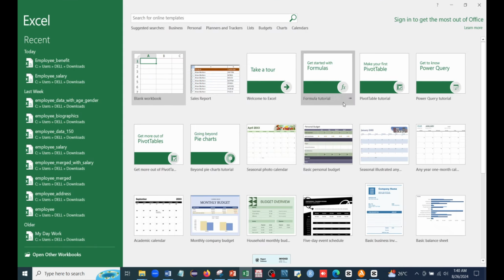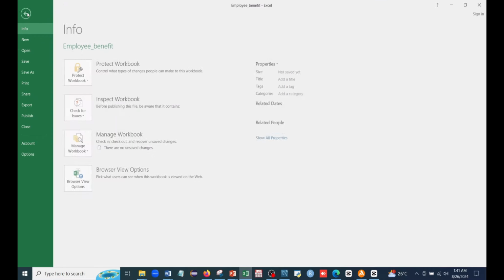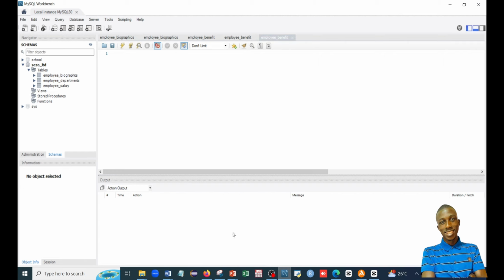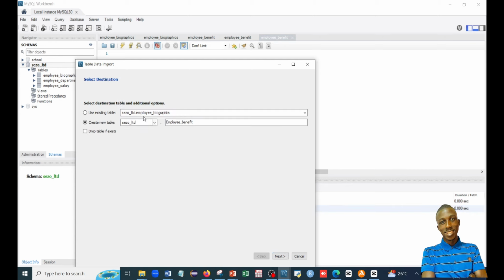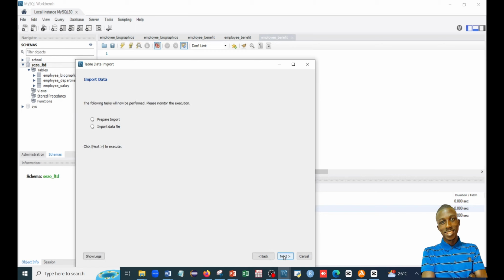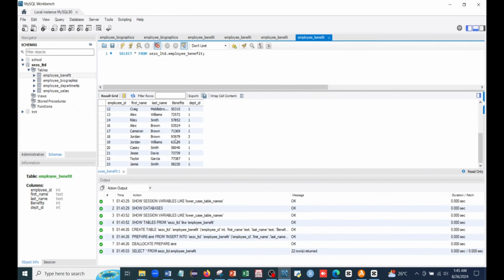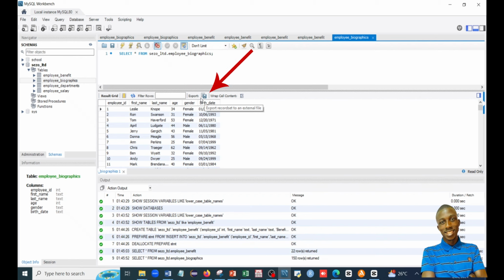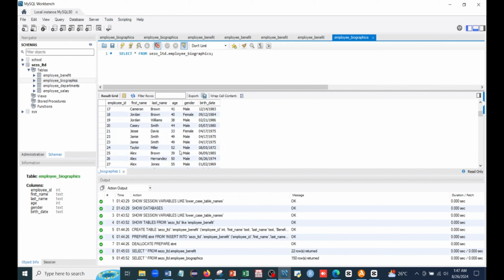Import and Export Data in MySQL Like a Pro! 🚀for data analyst 🌟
Welcome to Episode 12 of the Active Data series! 🌟 In this episode, I’ll guide you through the essential steps of importing and exporting data in MySQL. Whether you're looking to back up your data, migrate it to a different system, or simply share it with others, this video covers everything you need to know to handle your data like a pro!

🔹 In This Video, You'll Learn:

How to Export Data from MySQL:

Use the MySQL Command Line to export data to a CSV file.
Utilize MySQL Workbench to perform data export quickly and easily.
How to Import Data into MySQL:

Import data from a CSV file using MySQL Workbench.
Command line techniques for importing large datasets into MySQL.
Best Practices for Data Transfer:

Tips for handling large datasets.
How to ensure data integrity and avoid common pitfalls.
By the end of this tutorial, you’ll be able to confidently manage data imports and exports, making your data tasks more efficient and effective.

🔗 Catch Up on Previous Episodes:
Watch the full Active Data series here!